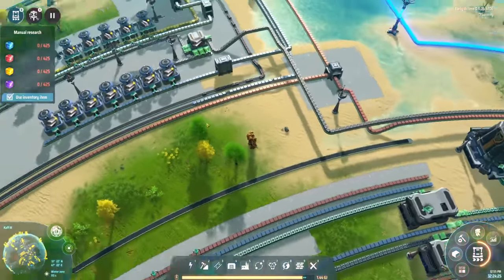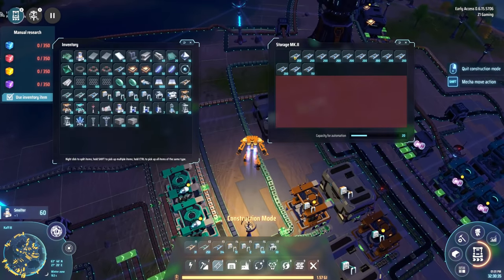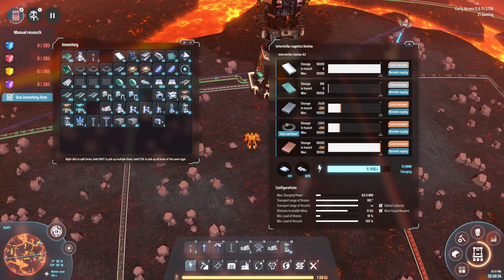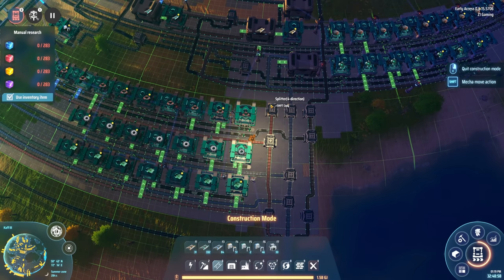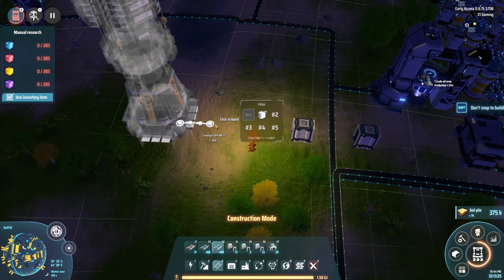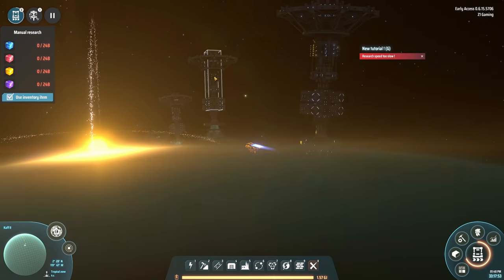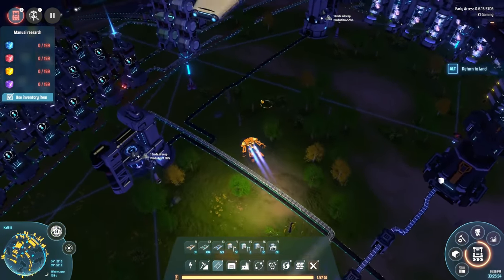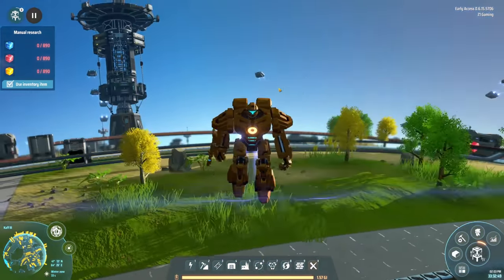EASY Graphene From Fire Ice ! Belts and Sorter Mk 3 and MORE! Dyson Sphere Program Ep.15 | Z1 Gaming